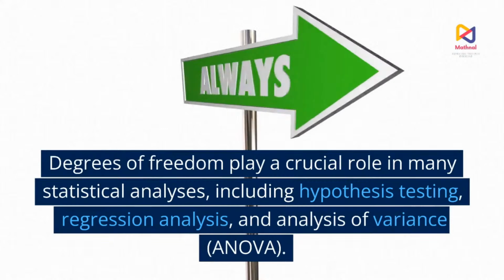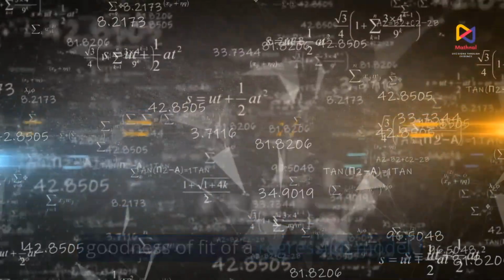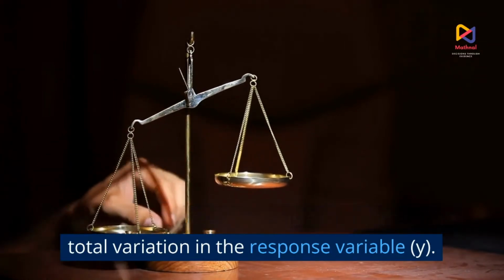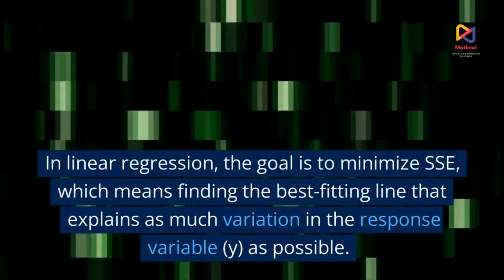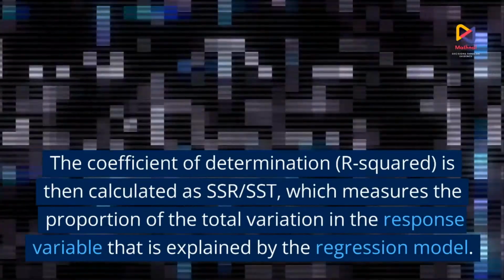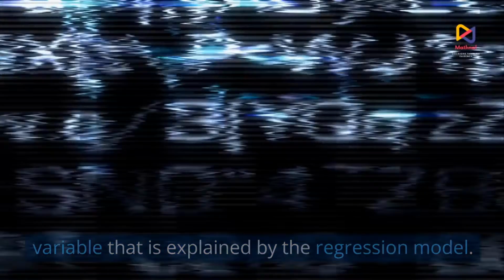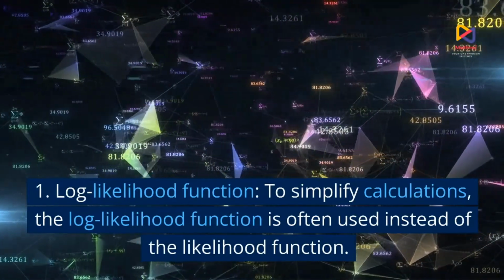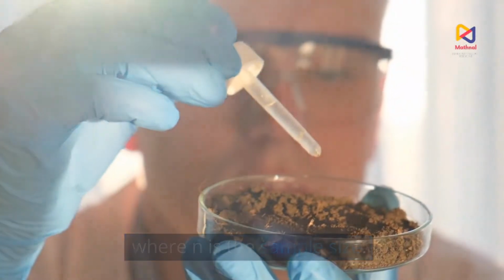Regression is a important concept in forecasting.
We need to try various forecasting models in supplychain data to create a reliable forecast, one of the models which can help you in achieving the agile, responsive & efficient supply chain is multipleregression.